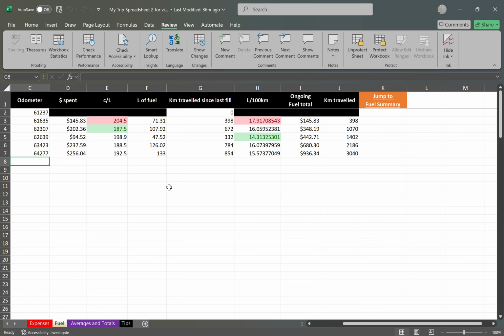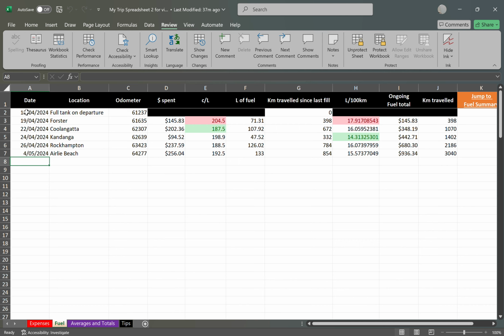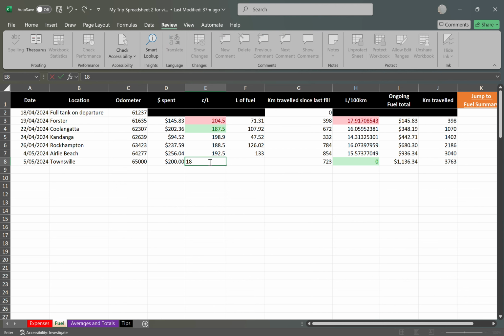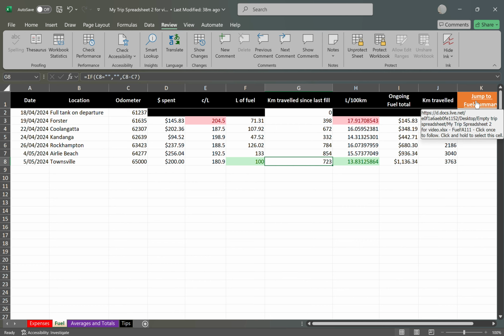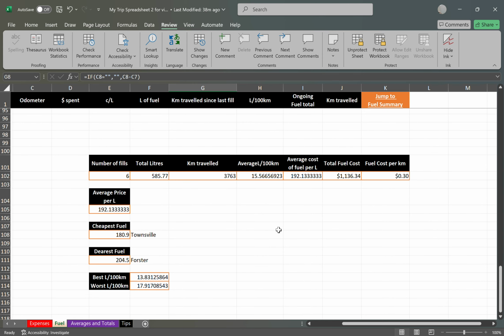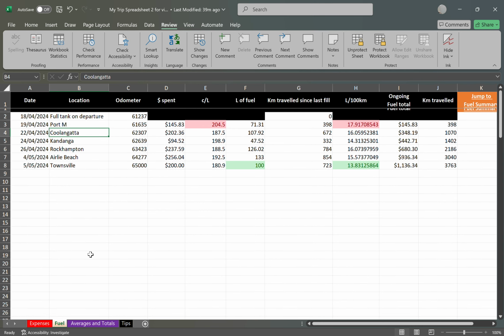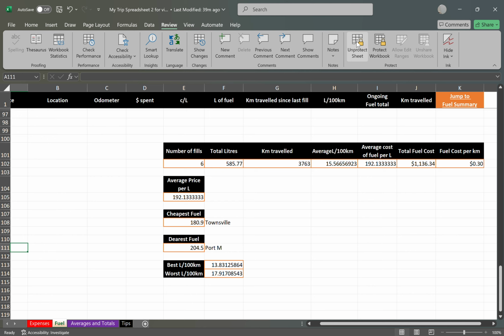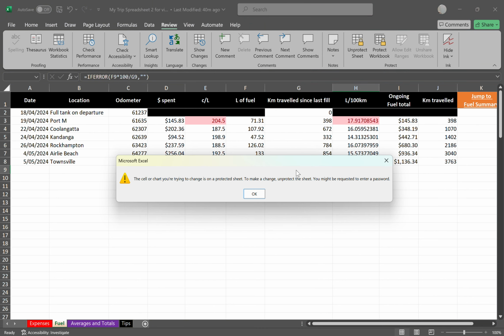F. Fuel Tab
How the fuel tab works so your best and worst consumption, costs, averages and more are automatically calculated in the spreadsheet found